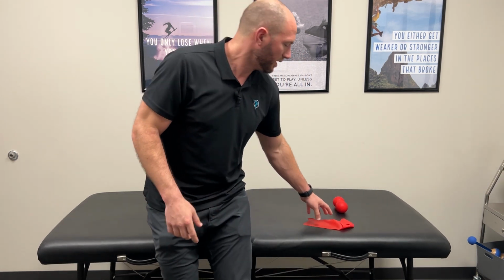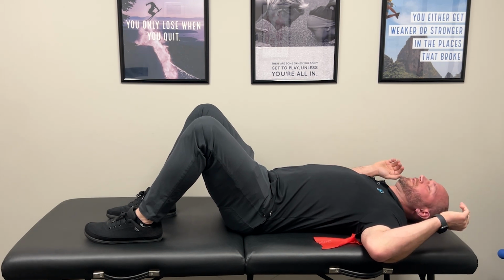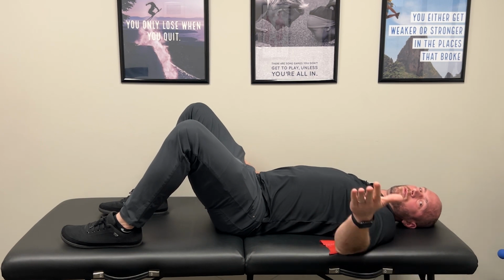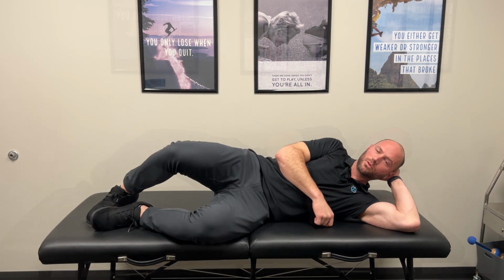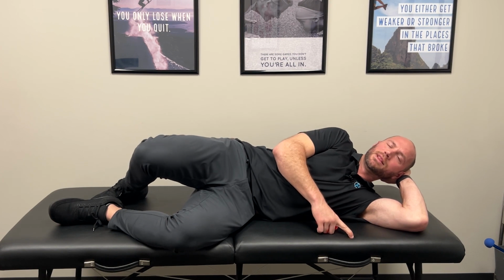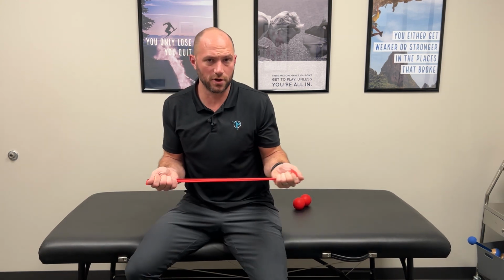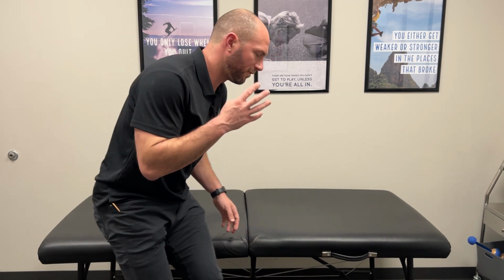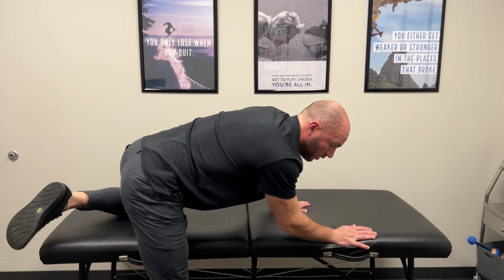4 Steps To Get Out Of Pain With Shoulder Labrum Tear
Managing a shoulder labrum tear can be challenging, but with the right steps, you can significantly reduce pain and improve mobility. This video outlines four essential steps to help you get out of pain and regain function. If you haven't seen our first video on labrum tear anatomy and biomechanics, make sure to check it out for a better understanding of what we're addressing here.

The first step involves enhancing thoracic mobility using double lacrosse balls or a rolled towel to release tension in the upper back. This helps counteract the effects of prolonged sitting and poor posture, allowing your shoulder blade to move more freely. Next, we target the muscles around the shoulder, focusing on loosening tight rotator cuff muscles and the latissimus dorsi, which can restrict shoulder movement.

Once mobility is improved, we move on to strengthening exercises that promote balanced shoulder mechanics. Activating the lower and middle traps, along with the serratus anterior, is crucial for stabilizing the shoulder blade and preventing further stress on the labrum. Consistent practice of these exercises, including specific techniques like "Batmans," will help maintain shoulder health and reduce the risk of future issues. Follow these steps, stay consistent, and you'll see significant improvements in your shoulder pain and function.

Lacrosse ball
Rolling pin

Here’s what you’ll learn in this video:
00:00 4 Steps To Get Out Of Pain With Shoulder Labrum Tear
00:25 #1 Thoracic Mobility
02:14 #2  The Hollywood
03:25 #3 Exercises 1
04:45 #4 Exercise 2

✅ Subscribe for more FREE tips and advice on how to END Pain and Stiffness in a natural way, without relying on pain medications or injections, so you can keep activate & and enjoy your health for many years to come.

Have questions or would like to get in touch with us?